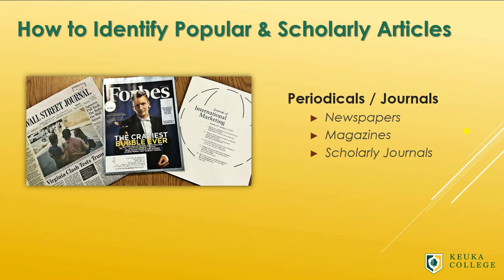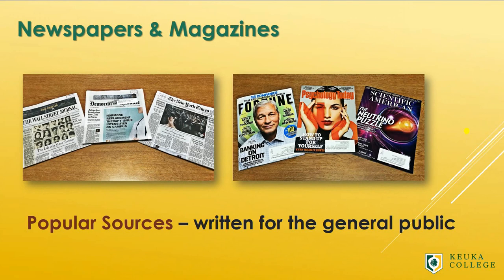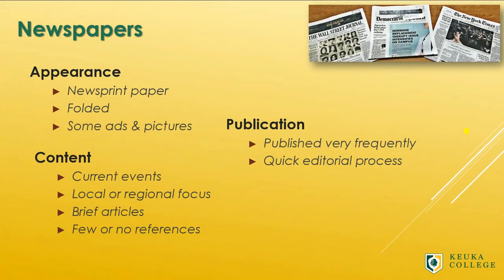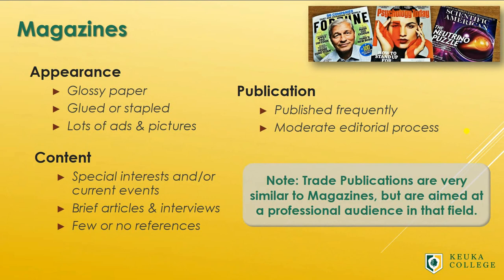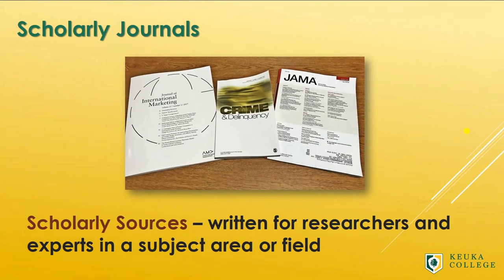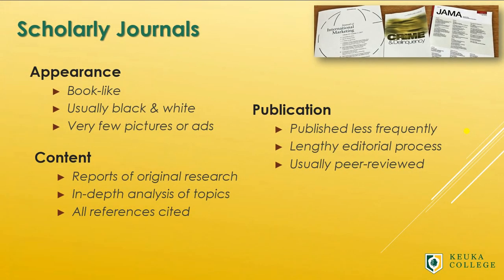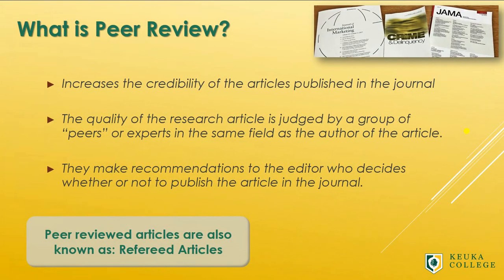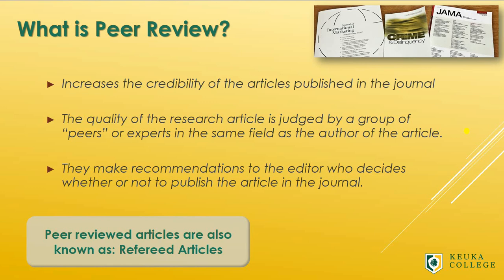Popular vs Scholarly Articles (Part 1): Compare & Contrast Types of Periodicals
In this video, the librarian talks about the differences between popular sources (such as newspapers, magazines, and trade journals) and scholarly sources (such as scholarly journals). She also discusses the peer-review process and how it works.

Table of Contents:
0:23 - Journals / Periodicals means...
0:56 - What are popular sources?
1:06 - Newspapers
1:55 - Magazines
2:20 - Trade Publications
2:36 - What are scholarly sources?
2:57 - Scholarly Journals
3:45 - What is peer review?